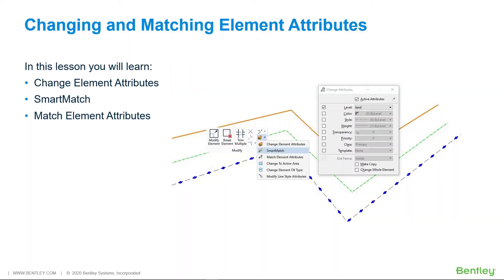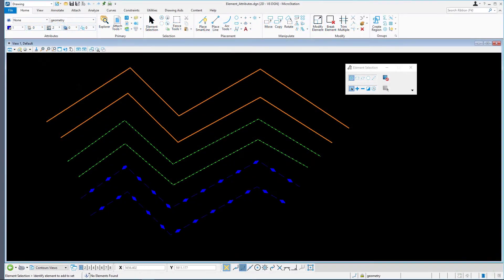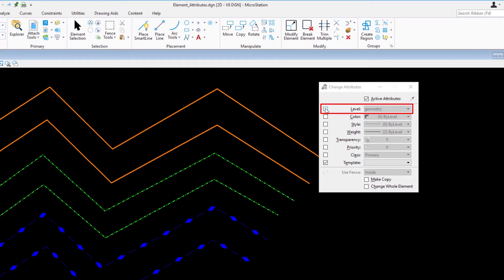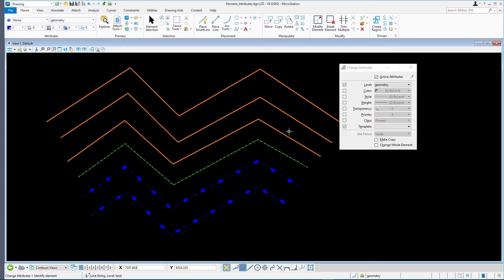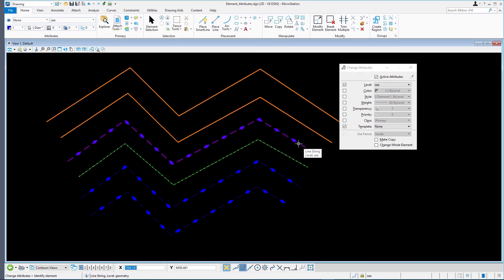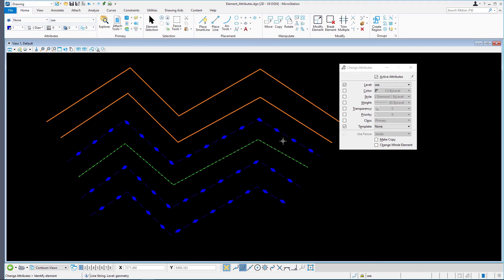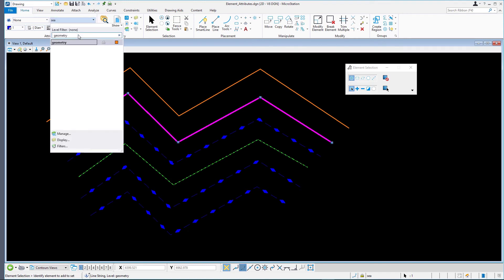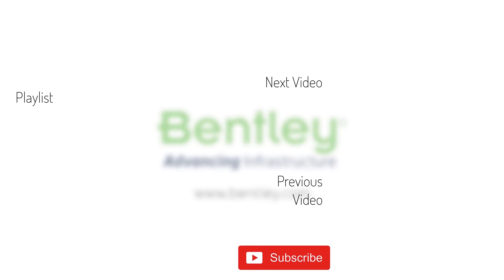2 Changing and Matching Attributes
On some occasions designs need to be updated. To set the active element attributes so they match those of an existing element in the design, you can use the SmartMatch tool or the Match Element Attributes tool. After watching this video you will be able to set the attributes of existing elements based upon other elements.